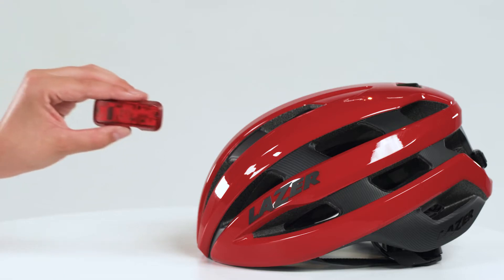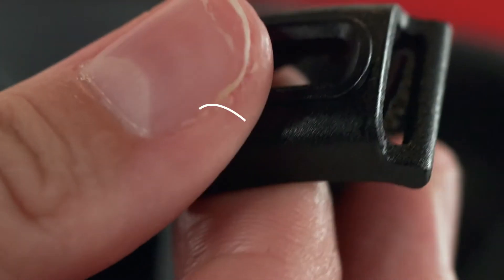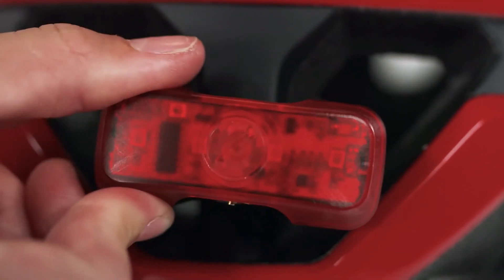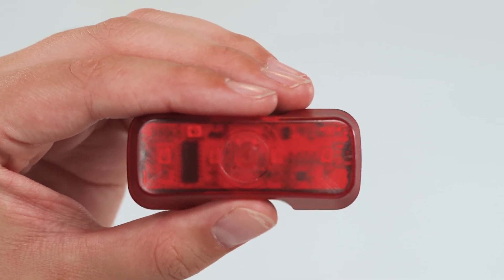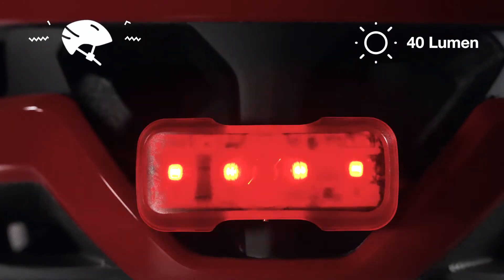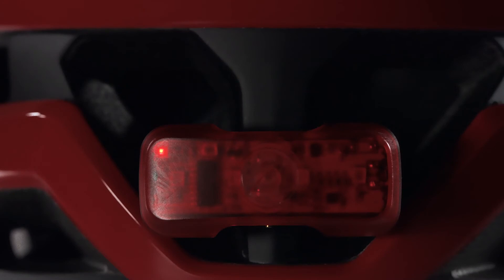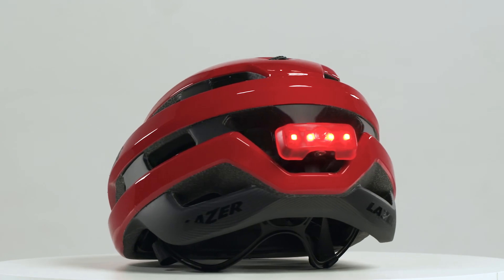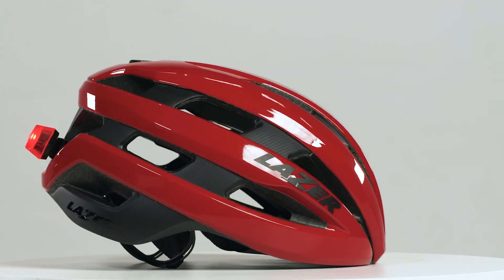LAZER HOW TO I Use Universal LED Velcro mount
Increase safety and visibility. Learn how to attach the Universal Lazer LED to your helmet. The LED can be either directly mounted to compatible Lazer helmets, or via the Velcro strap through the rear vent for a universal fit.